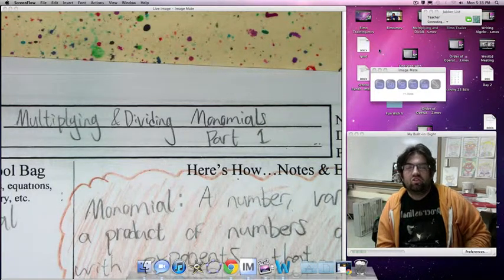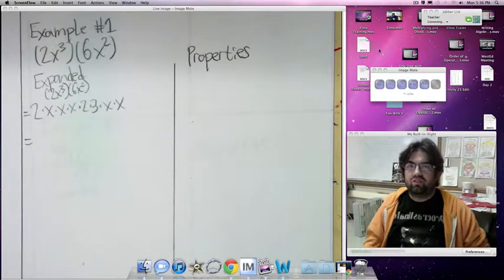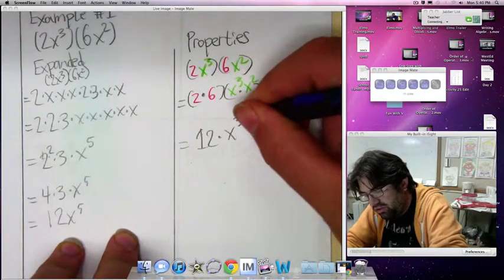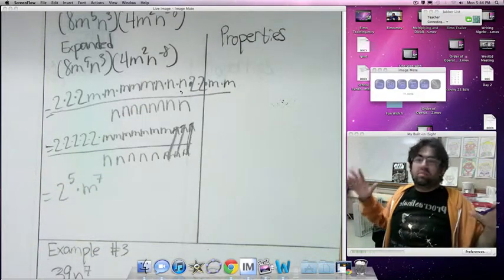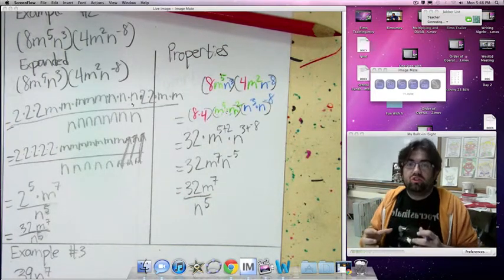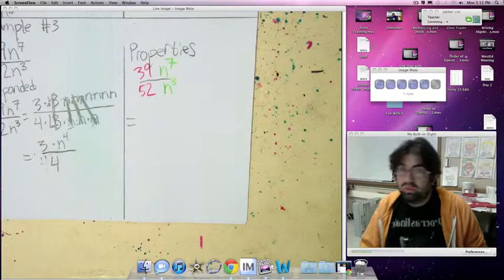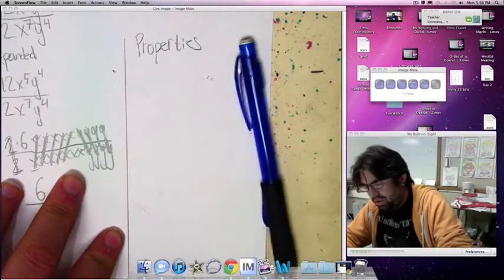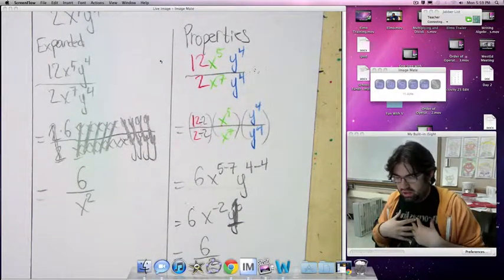Multiplying and Dividing Monomials Part 1